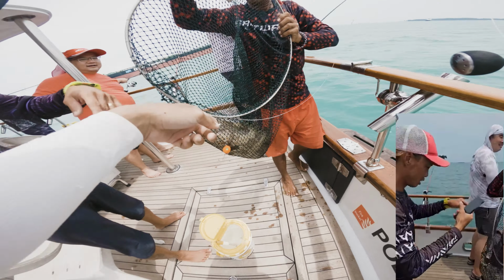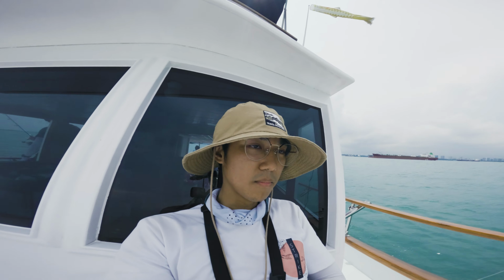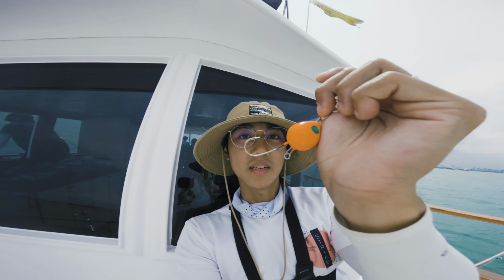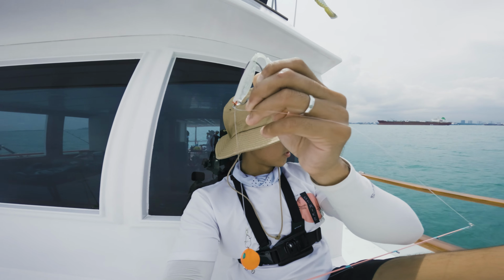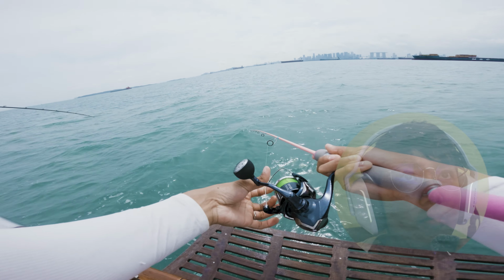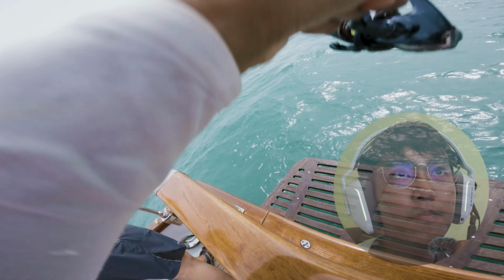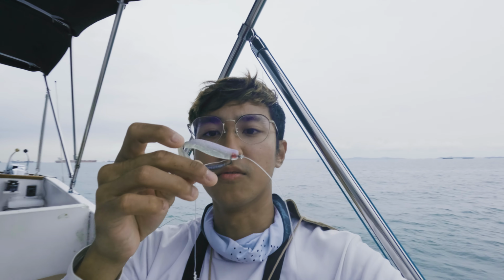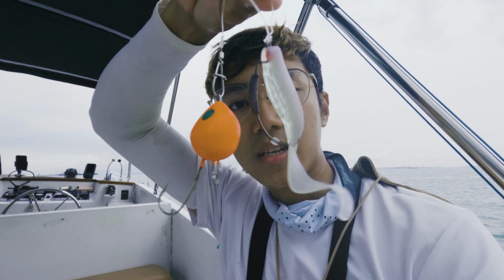The Ultimate Guide to Catching Groupers in Singapore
I found out a new method for you to use to catch more Groupers on your next Offshore trip! It is an inspired drop shot rig, but using a Tenya sinker loaded with a dead or alive prawn. The worm hook is connected by using a Palomar knot to secure it in place so that the hook does not get tangled with the mainline or the fluorocarbon leader. This unexpectedly worked really well in Singapore water. I made a tutorial on how to tie this rig.

With this new combination, I will be dubbing this the new "Dropshot-Tenya Rig".

0:00 First Grouper catch
0:52 Discussion of the Rig
2:11 How to work your rig
3:35 The downside of using this Rig
4:26 Other catches
5:09 Total day catch report

The Orange Spotted Grouper, scientifically known as Plectropomus maculatus, is a fascinating species of fish found in the tropical waters of the Indo-Pacific region. This colorful and highly sought-after grouper species is known for its striking appearance, ecological importance, and significance in fisheries and aquaculture. In this 1000-word exploration, we will delve into the various aspects of this fish, including its physical characteristics, habitat, behavior, ecological role, conservation status, and human interactions.

It is a medium to large-sized fish, with adults typically reaching lengths of 30 to 90 centimeters, although exceptional individuals may exceed this range. Its body is robust and elongated, covered with small, rough scales that provide protection and streamline its movement through the water. One of the most distinguishing features of this species is its vibrant coloration. The body is predominantly reddish-orange, adorned with numerous small, round orange spots scattered across its sides and back, giving it a beautifully mottled appearance. The fins are also colorful, ranging from yellow to orange, with some individuals displaying hints of blue or green in certain lighting conditions.

This fish is primarily found in coral reefs and rocky habitats in the warm waters of the Indo-Pacific region. Its range extends from the eastern coast of Africa, including the Red Sea, to the western Pacific Ocean, encompassing countries such as Indonesia, Australia, Papua New Guinea, and the Philippines. Within its habitat, it prefers areas with ample hiding spots among rocks and crevices, where it can ambush prey and seek refuge from predators.

Behavior and Feeding Ecology
Like many groupers, this fish is a solitary and territorial species. It establishes and defends a home range within its habitat, often occupying the same area for extended periods.

In terms of feeding behavior, this fish is a carnivorous predator with a diverse diet. It preys on a variety of small fishes, crustaceans, mollusks, & other invertebrates found within its habitat. Its hunting strategy often involves ambushing prey from concealed positions, utilizing its strong jaws and sharp teeth to capture & consume unsuspecting prey items.

Ecological Role & Importance
This fish plays a crucial role in maintaining the balance & health of coral reef ecosystems. As an apex predator, it helps control the populations of smaller reef fishes & invertebrates, preventing overgrazing & promoting species diversity. Additionally, its presence can influence the behavior & distribution of prey species, leading to complex ecological interactions within reef communities.

Furthermore, this species contributes to the economic & cultural livelihoods of coastal communities through fisheries  & aquaculture activities. In many regions, it is a prized target for recreational & commercial fishing due to its delicious flesh & high market demand. However, overexploitation & unsustainable fishing practices have raised concerns about the long-term viability its populations.

It holds considerable economic value for fisheries  & aquaculture industries. Its meat is highly prized for its taste & nutritional qualities, making it a popular choice in seafood markets & restaurants. As a result, there has been growing interest in the aquaculture of this species to meet market demand while reducing pressure on wild populations.

Aquaculture involves techniques such as captive breeding, larval rearing, and grow-out in controlled environments such as floating cages or tanks. Successful aquaculture operations can provide a sustainable source of grouper products, create employment opportunities, and alleviate pressure on wild stocks if managed responsibly.

However, challenges such as disease management, genetic diversity conservation, & environmental impacts associated with aquaculture practices must be addressed to ensure the long-term sustainability and ethical production of this fish in captivity.